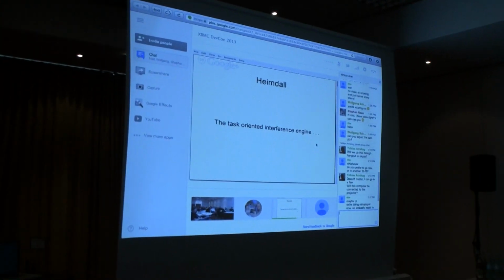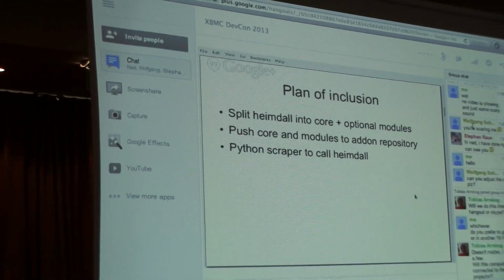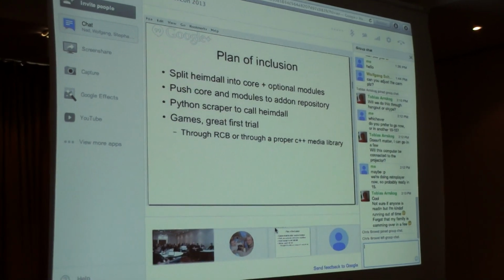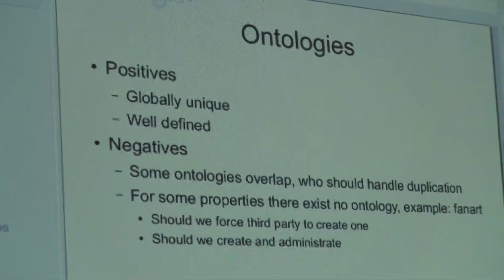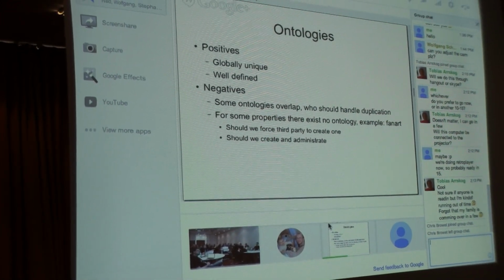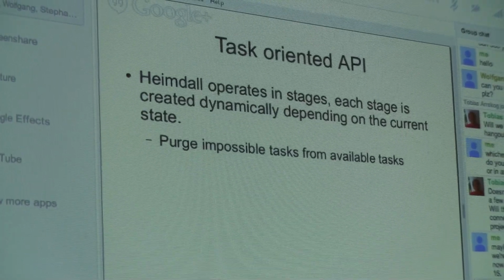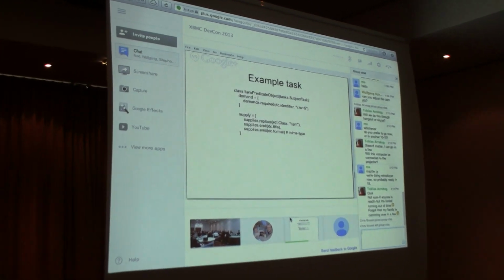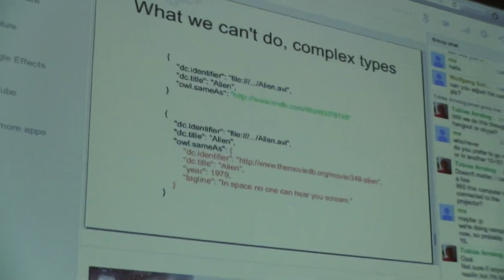XBMC DevCon 2013 - Day 2, Part 8 - Heimdall scraper system presentation